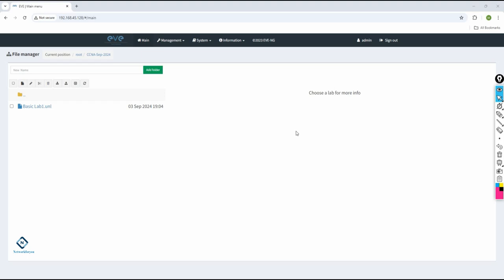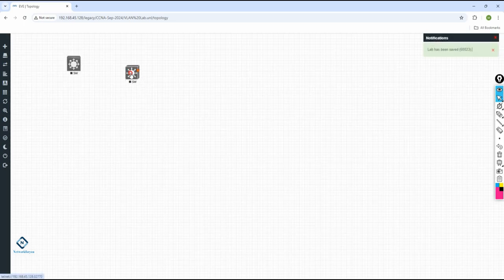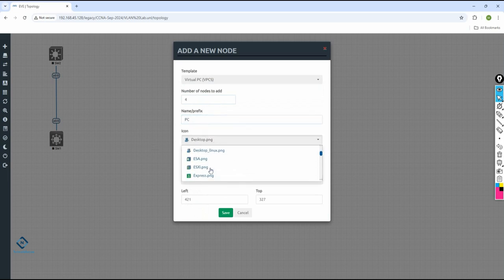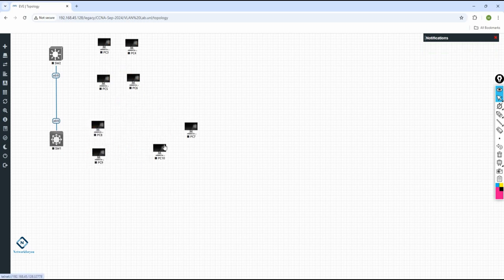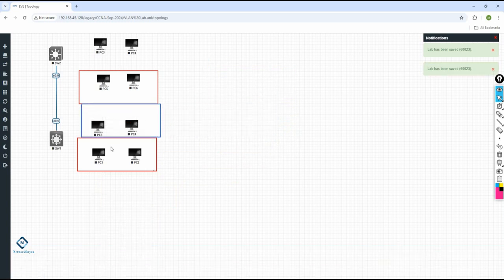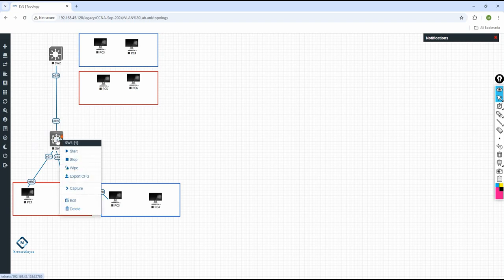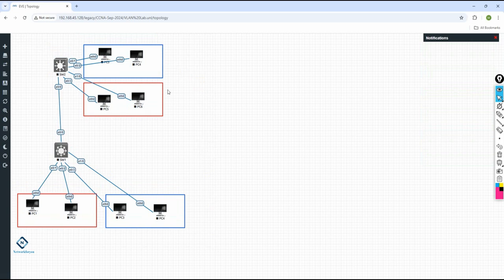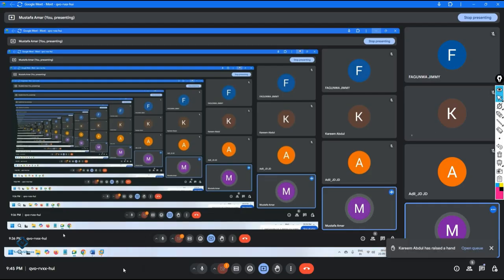1.VLAN Lab in EVE ng Part 1 | CCNA V1.1 | VLAN Project